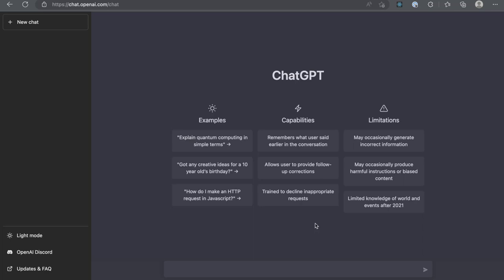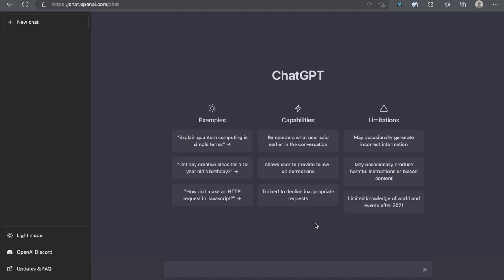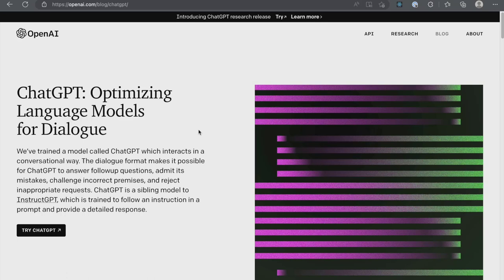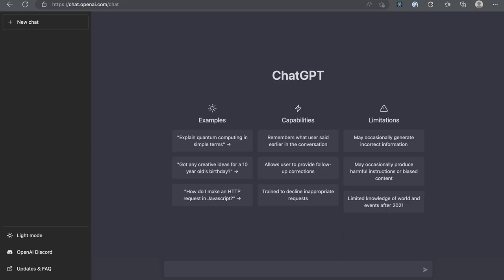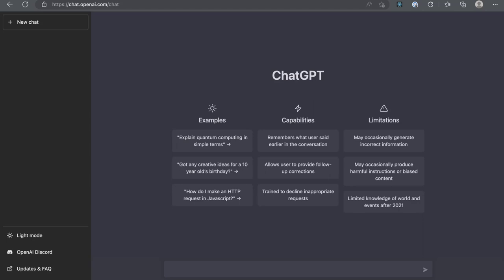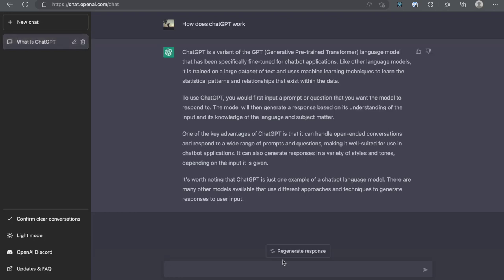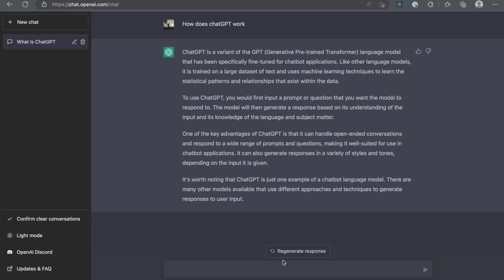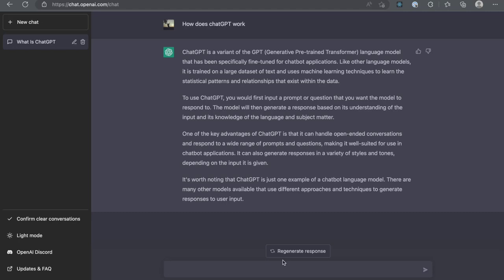What is Chatgpt - Chatgpt Explained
Title: What is Chatgpt - Chatgpt Explained

Video Outline
0:00 - 0:18 - Introduction
0:19 - 1:22 -What is Chat GPT
1:23 - 2:00 - What is Bun?
2:01 - 2:22 - Capabilities and Limitations of Chat GPT
2:23 - 4:00 - How does Chat GPT work
4:01 - 4:22 - Final Words and Future Plans